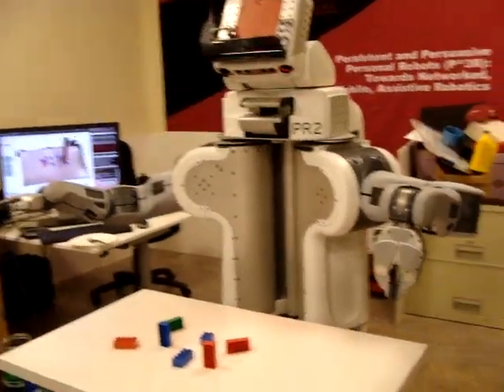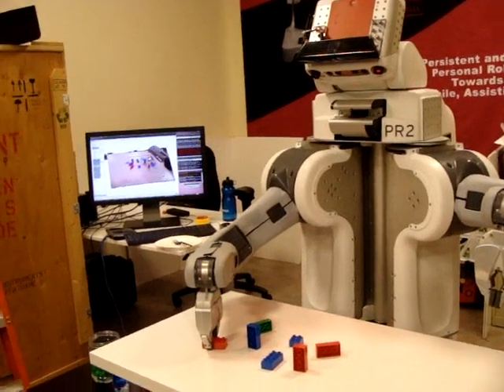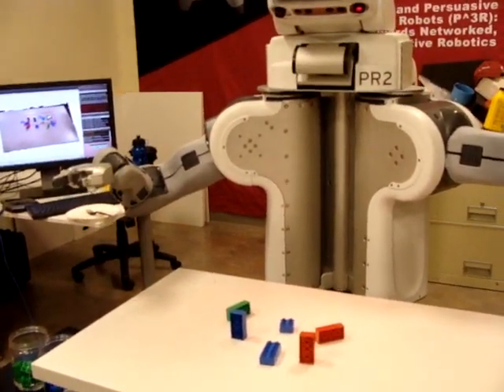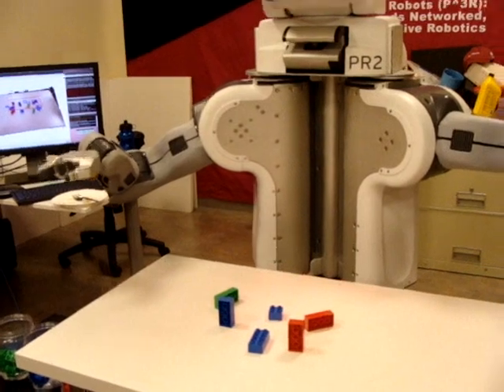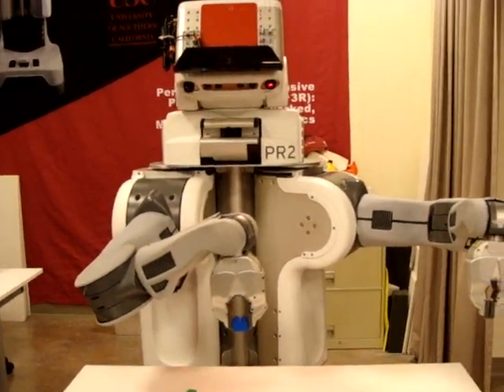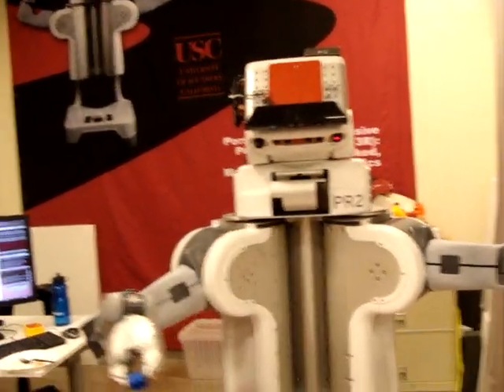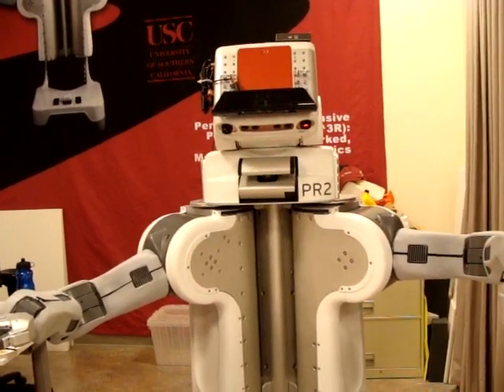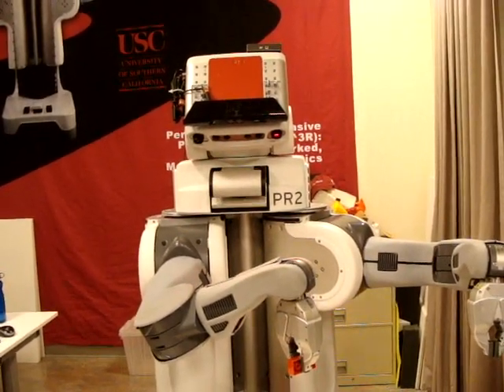Willow Garage PR2 Personal Robot at the USC Robotics Open House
Willow Garage has a vision of personal robots doing tasks at your home.  I could use a laundry folding vacuuming robot!  If it does dishes too, all the better!  Seen at the National Robotics Week at USC - 2013.